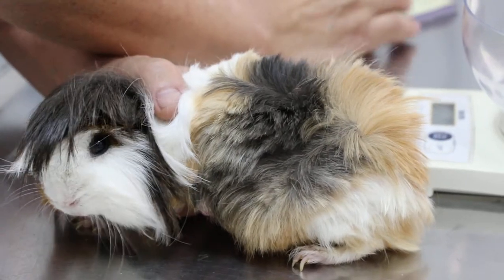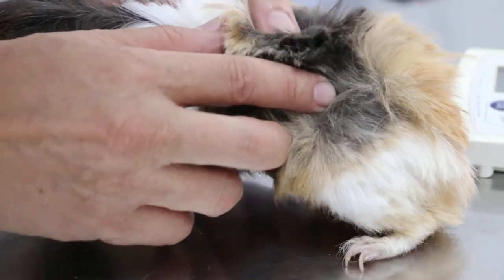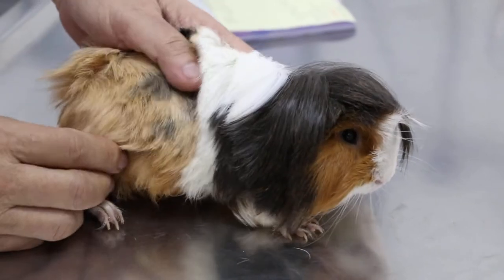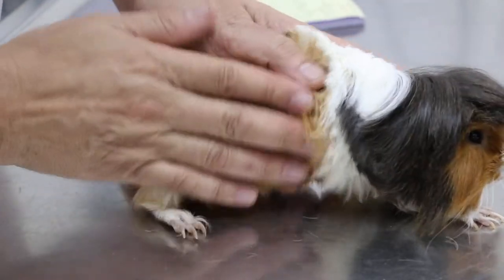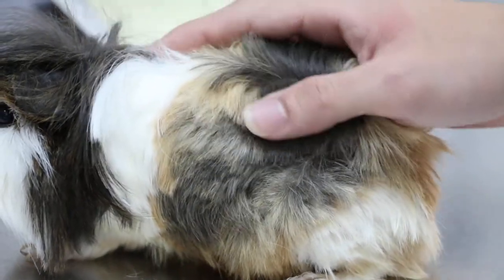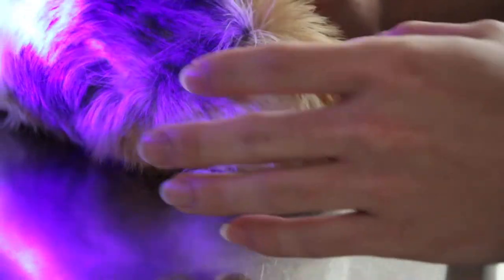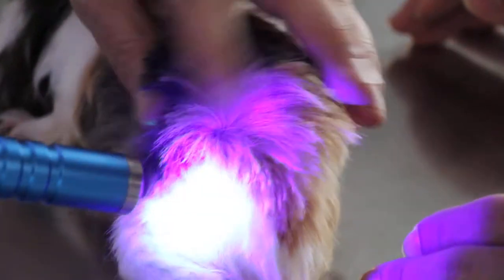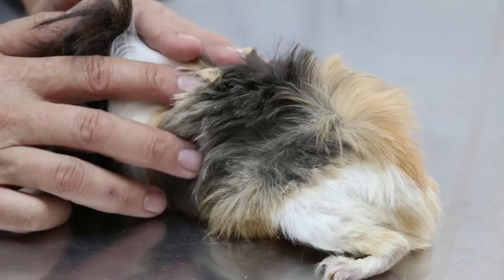A guinea pig bites hairs off his right flank - ringworm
The actual cause of the biting was an intense itch after changing to a new brand of shampoo. The flank was a recovered ringworm patch. There is no more ringworm as checked by ultraviolet lighting. Anti-inflammatory injection resolves the itchiness problem.